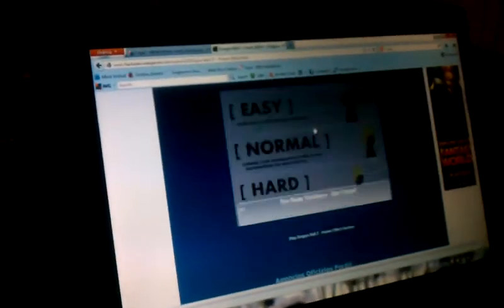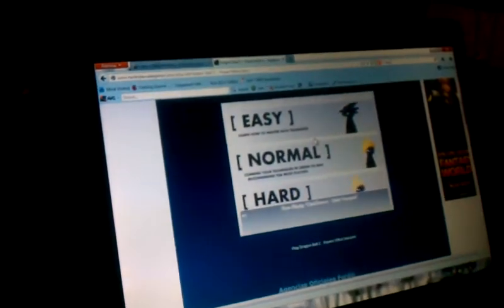Dbz power effect 2 ep 1 starting good :)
Play this game an click unhack